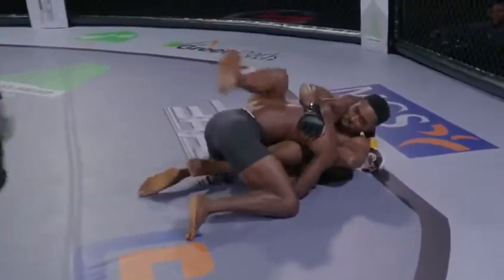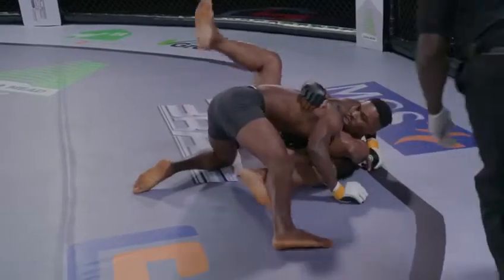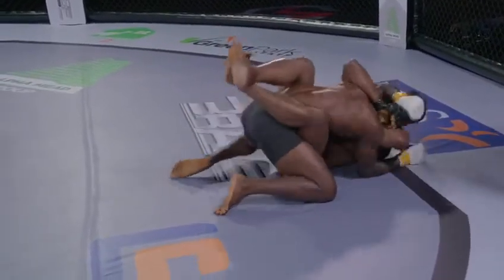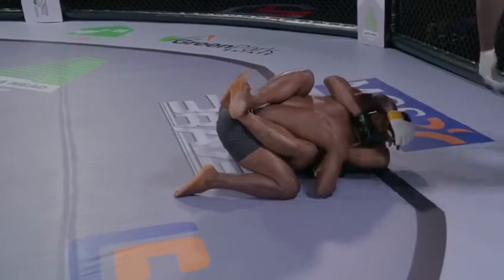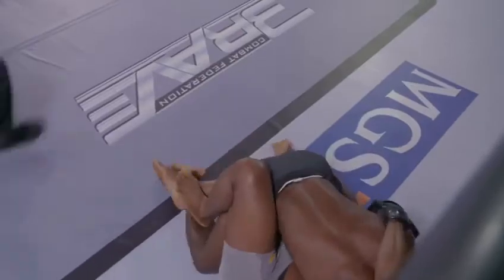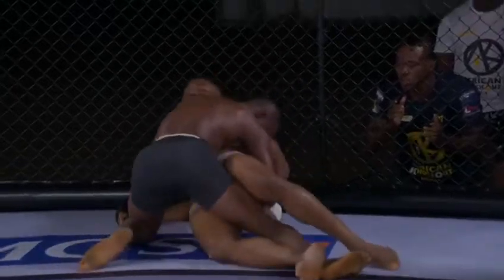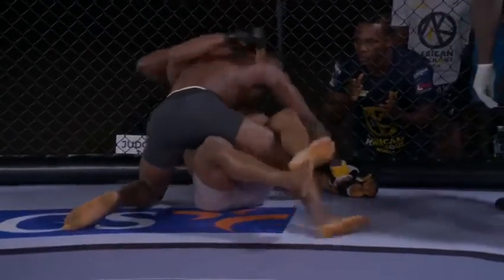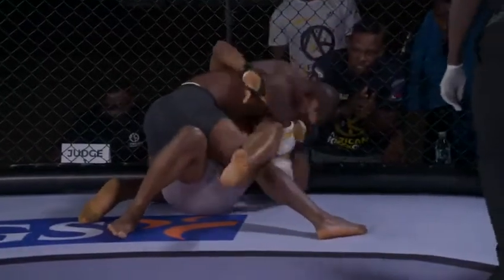THE AKO SHOW: HIGHLIGHT, EPISODE 6 (The Marine Boxer vs Fearless Dragon)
The Marine Boxer goes head to head with the Fearless Dragon 😤😤.

Catch the battle during our replays on Supersport Action, select 2 & Variety 4 on DStv & GOtv.

Online streaming Streamcent.tv

Follow @theakoshow